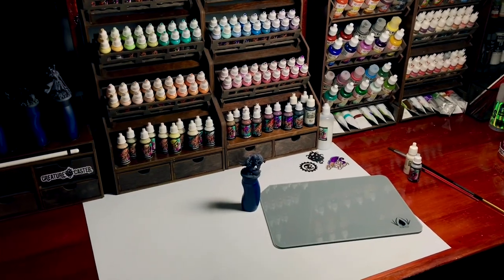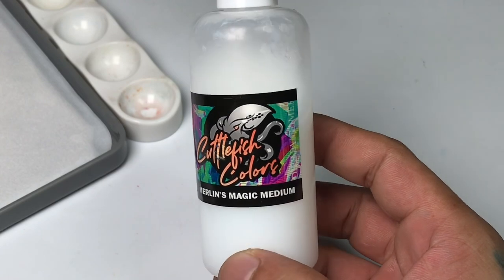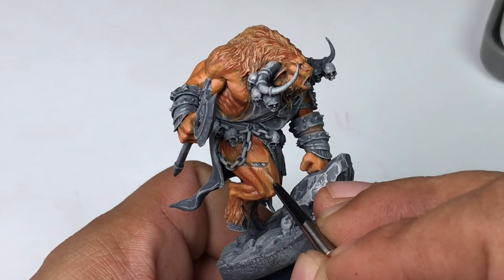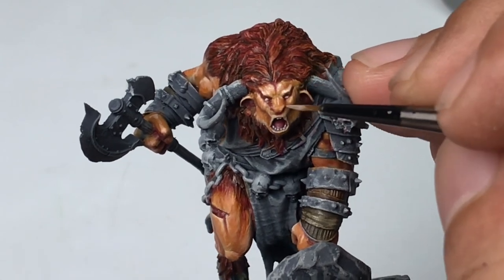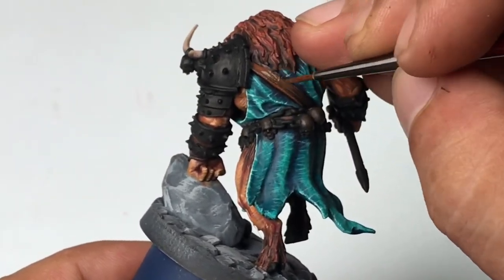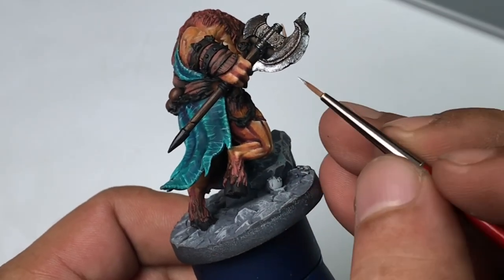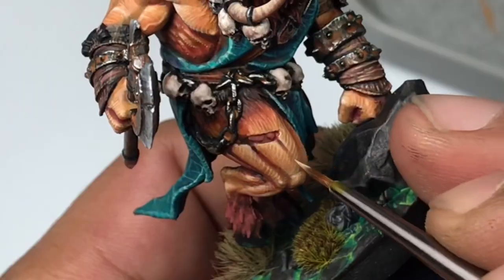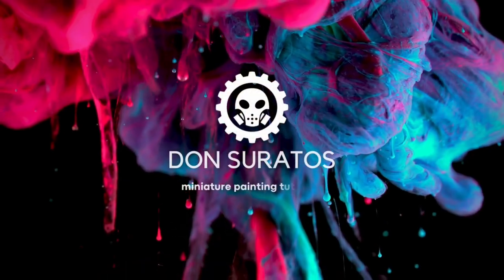Level Up HERE | Cuttlefish Colors Paint | CREATURE CASTER Painting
How to level up your miniature painting. A NO marketing bull miniature painting tips edition. This video shows the painting of this beautiful Thorgar resin casted miniature by @CreatureCaster  and the painting with Cuttlefish Colors paints by @cephalopodstudios5505 . This video contains answers to questions like what acrylic paints are the best, do you need fancy expensive airbrushes, do you need kolinsky brushes, speed painting and such. NO bull commentary focused on the "whys" and not the usual "how to" we have everywhere.

 Cheers! 🎨🎨🎨

Cheers!

Thanks